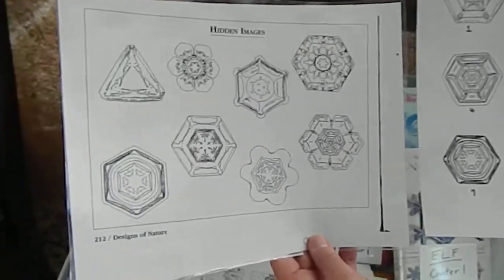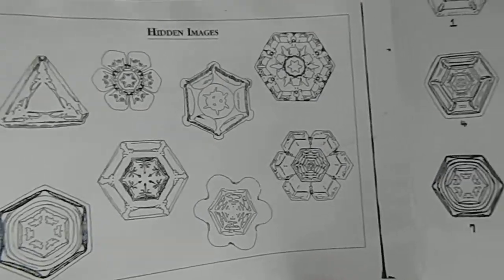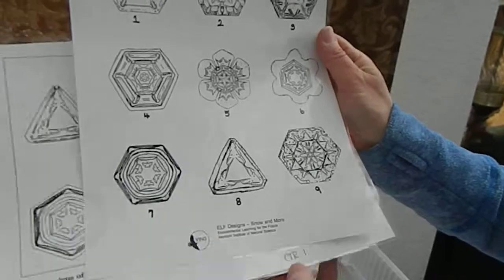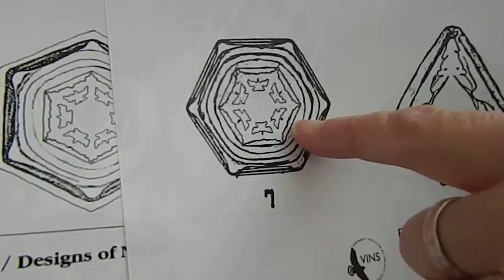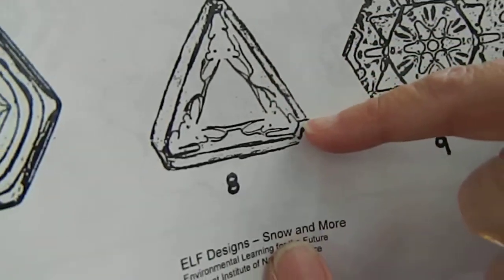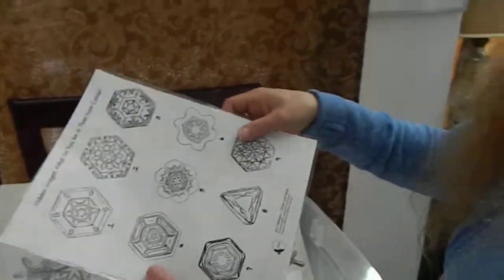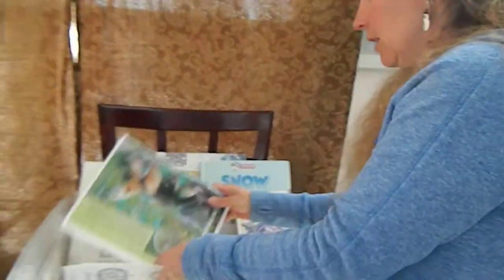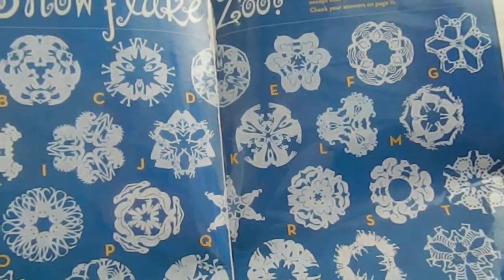Center 1 Snow, Tracks, Traces